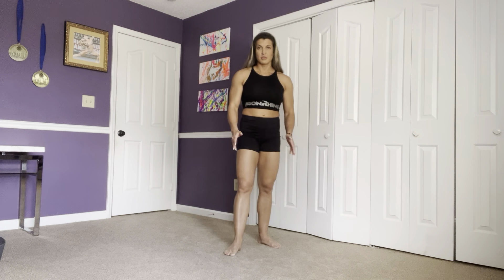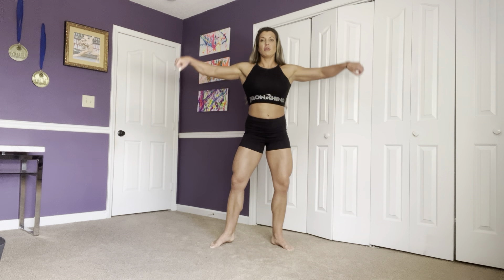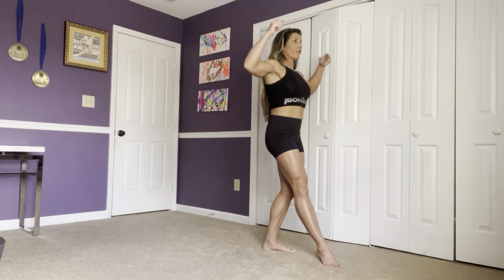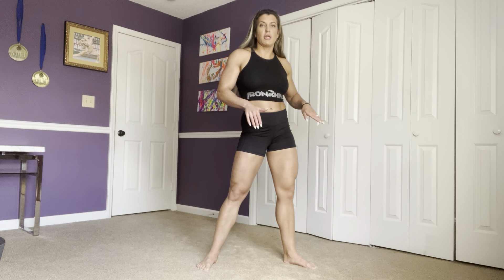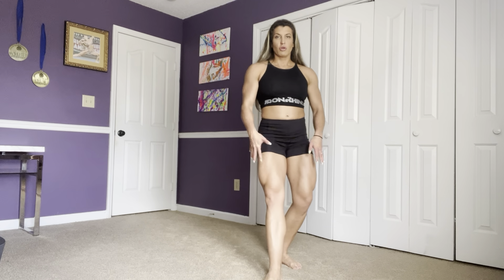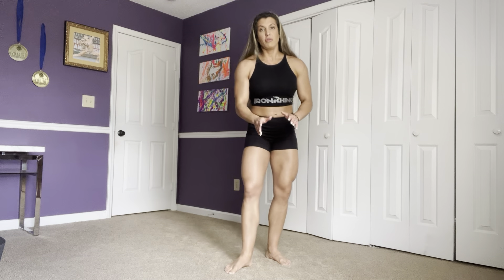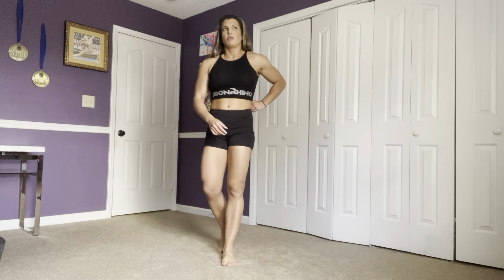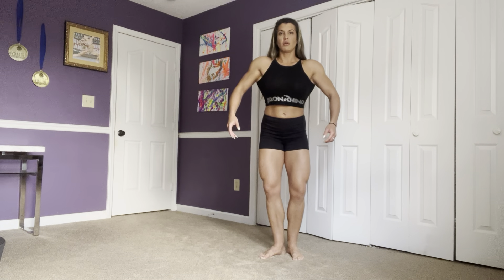Women’s Physique Division Posing